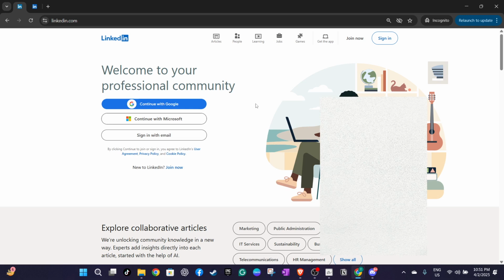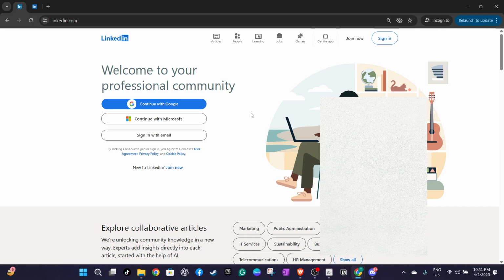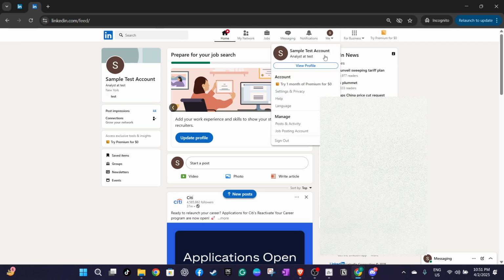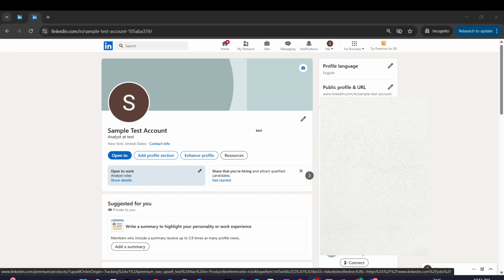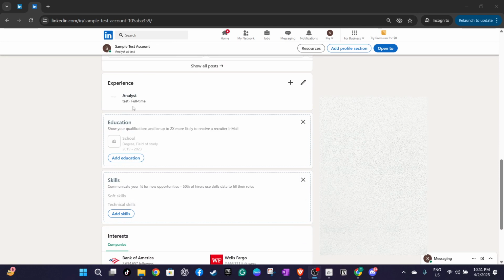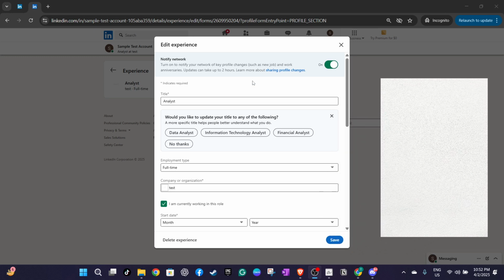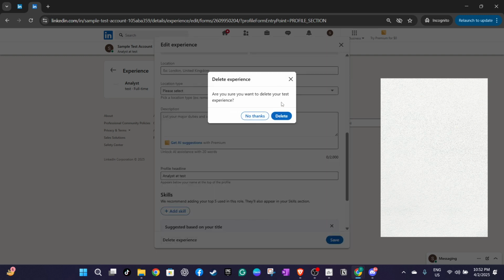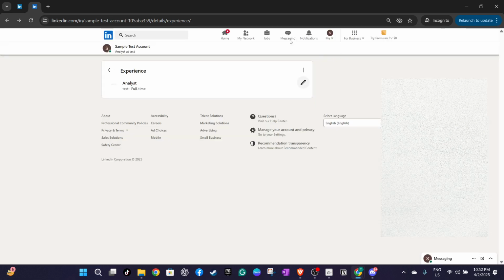How to Delete Experience on LinkedIn [2025 Full Guide]